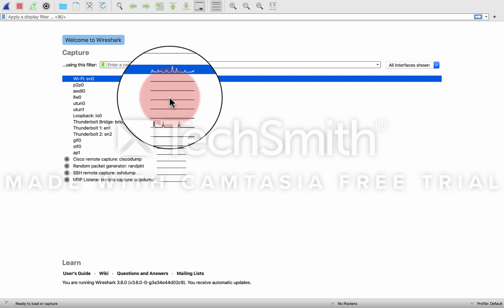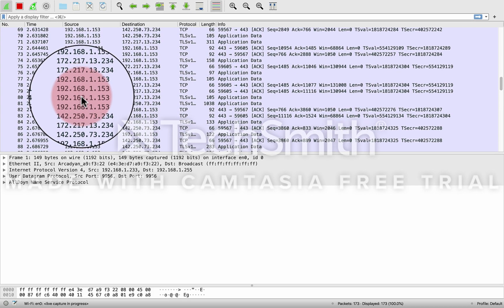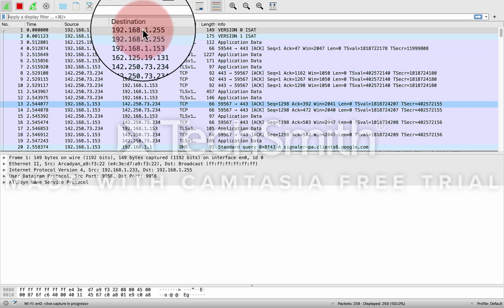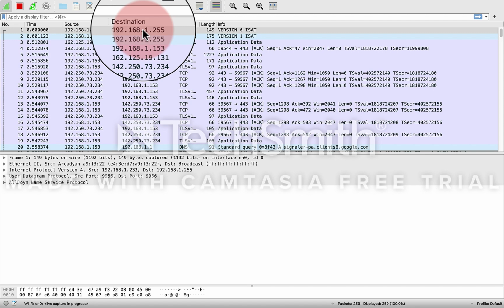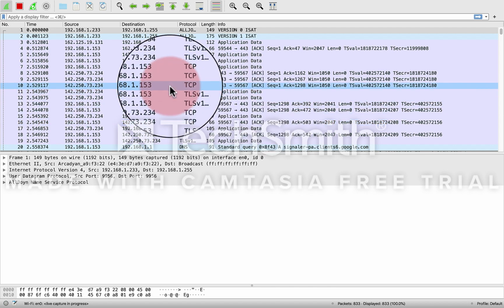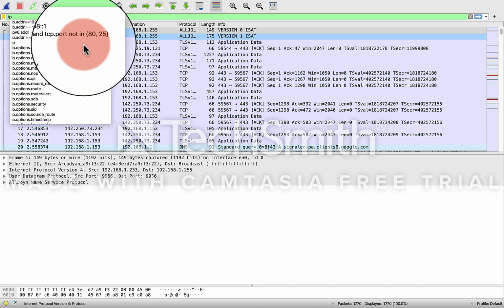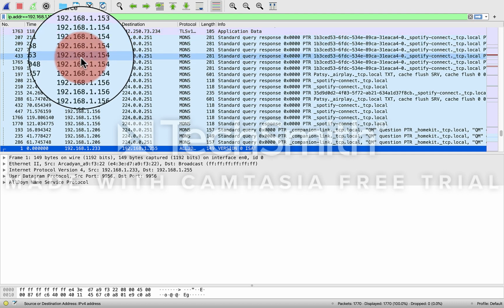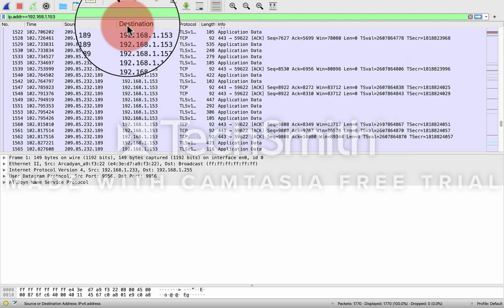Week 5 ScreenCast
Beginner's Rundown of Wireshark